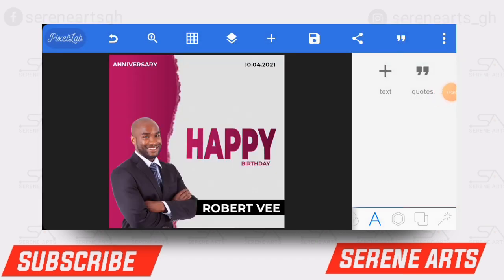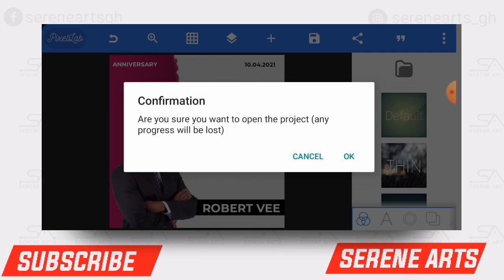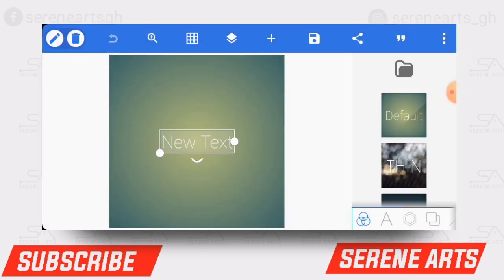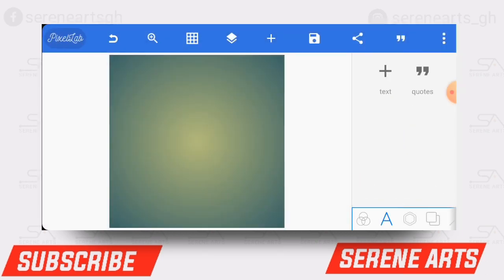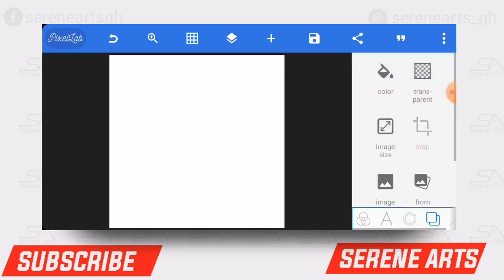Birthday || Learn To Design Birthday Card Like A Pro On Your Phone. [Serene Arts]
What's going on everyone, in this tutorial, you will learn how to design a simple but professional birthday card on your phone.
Designing birthday cards for loved ones during their birthday celebration can be tedious but with this step by step tutorial, you will be able to design a birthday card by yourself.

This video is also related to:
serene arts
serene art